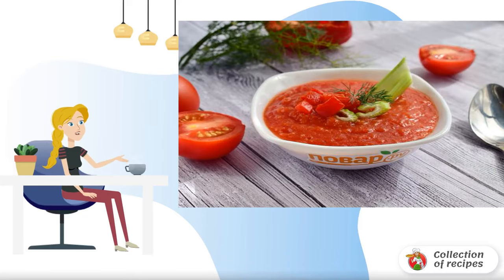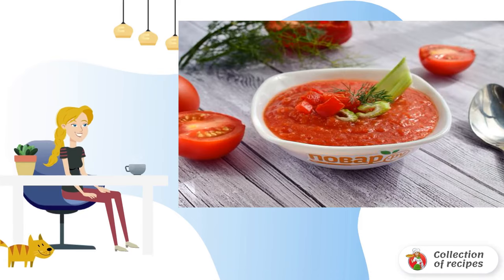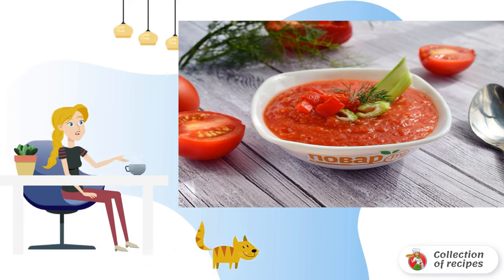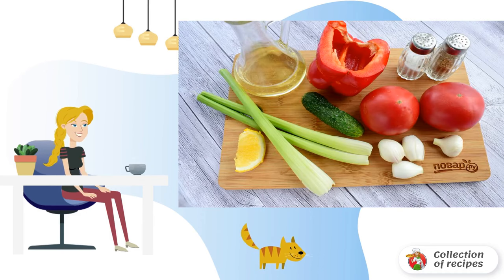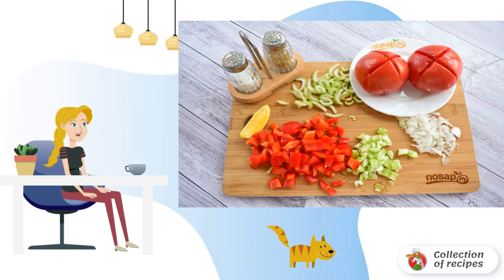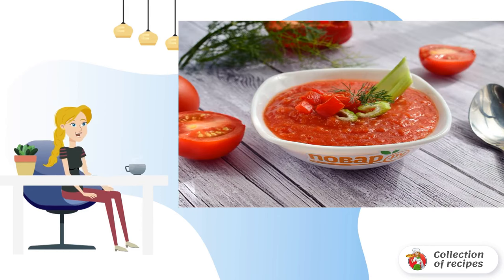Cold Gazpacho soup. Cooking recipe with photos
In the heat, okroshka is popular with us, and in Spain – cold tomato Gazpacho soup. And it's easy and fast enough to cook it. Gazpacho should be served chilled.

Ingredients:
Tomatoes - 500 Gram,
Sweet pepper — 1 Piece,
Celery - 2-3 Pieces (stem),
Parsley - 1-2 St. spoons,
Garlic — 1 Clove,
Olive oil — 50 Milliliters,
Lemon juice — 2 tablespoons,
Salt, sugar, pepper — To taste,

Classic homemade recipes, Recipe preparation, Cooking at home, Step-by-step recipe, Holiday table recipes with photos, Holiday table recipes with photos, Recipe how to cook, Table recipes with photos, Delicious recipes at home,